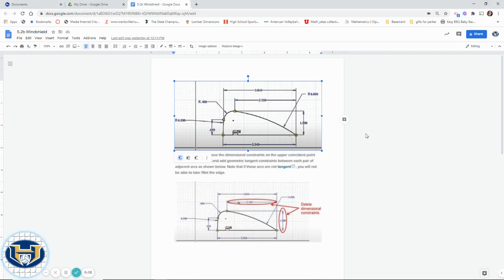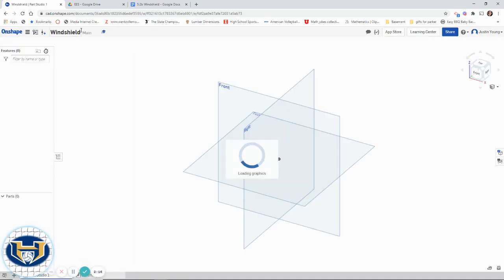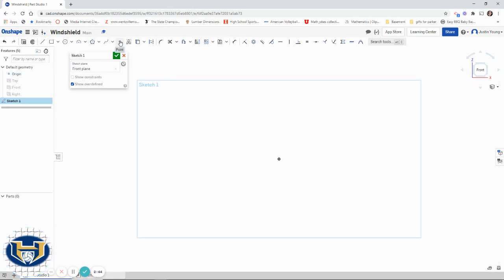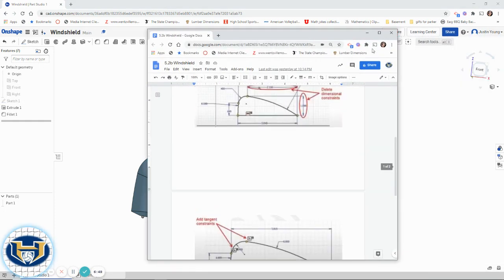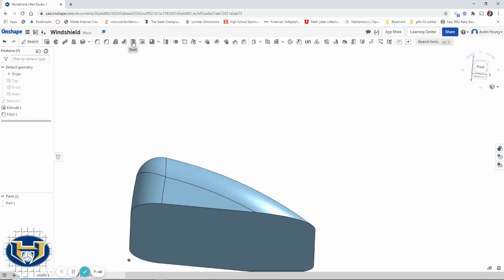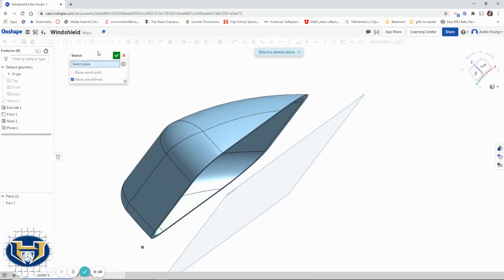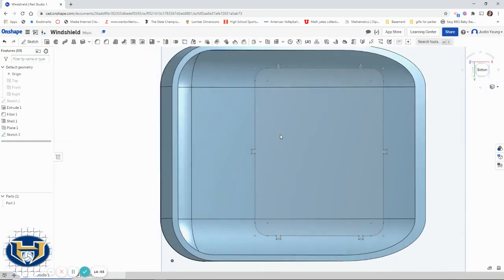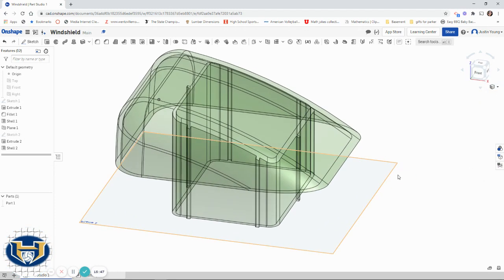Automoblox Windshield in Onshape